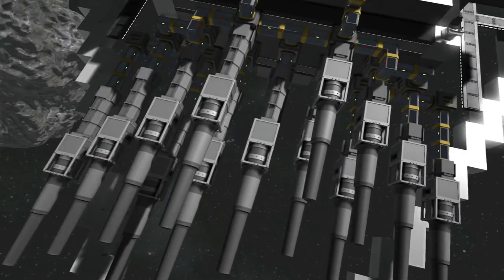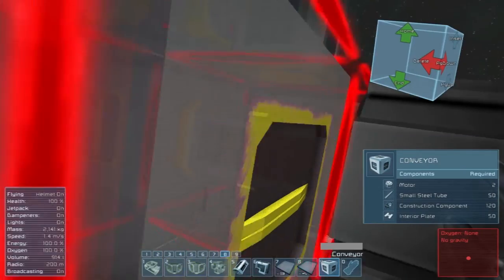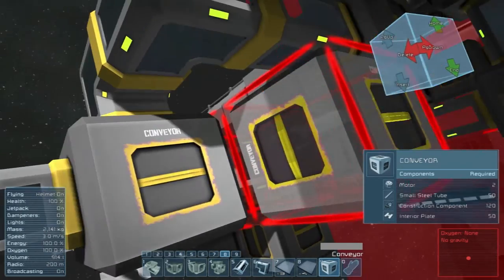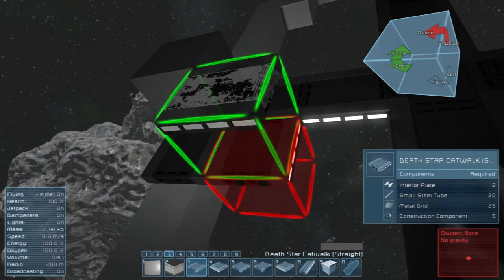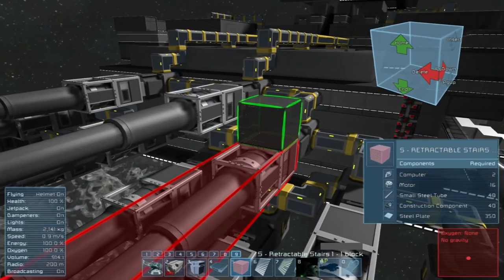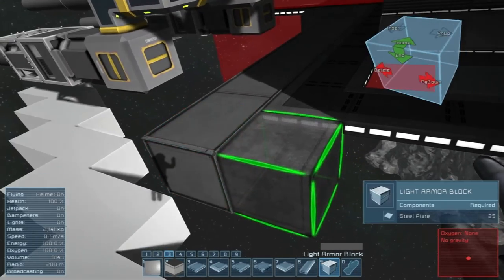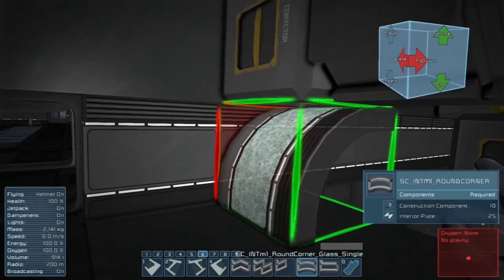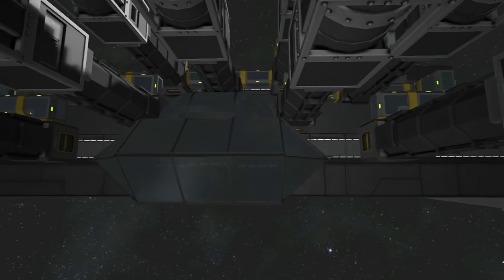Let's Play Space Engineers - Episode 65: Main Weapons Control Room